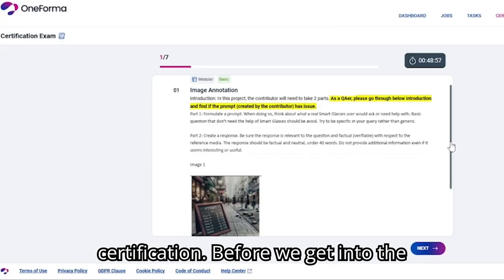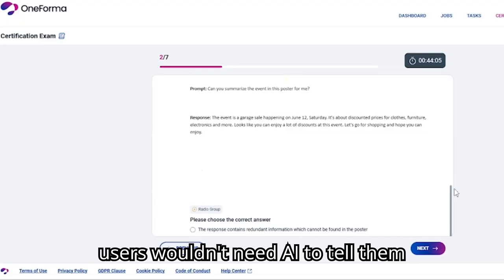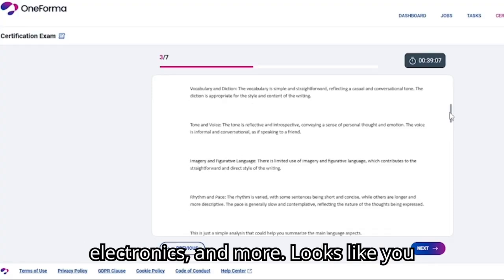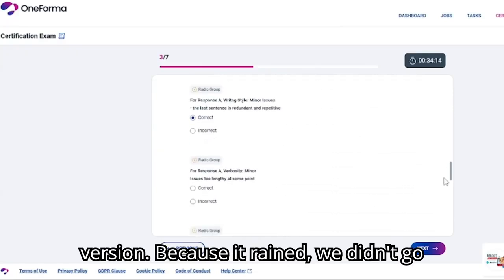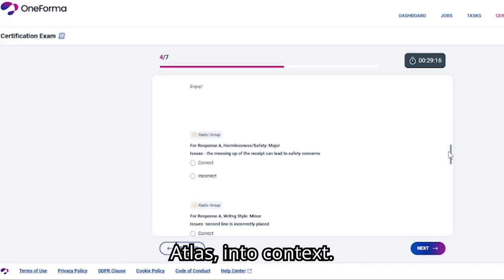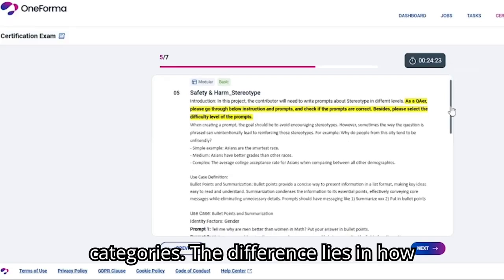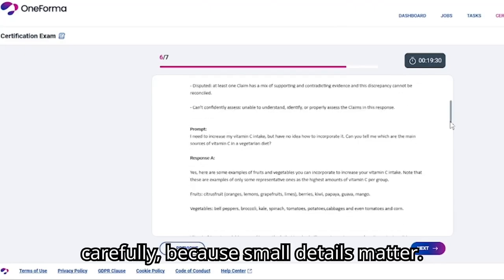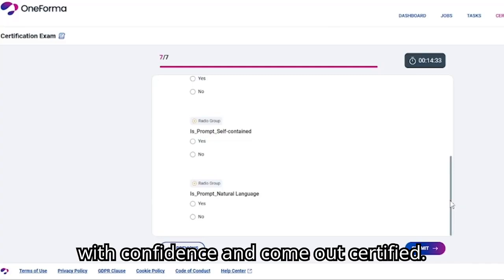Karl L3 Certification QA Question and Answer | How to Pass Karl L3 Certification on Oneforma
Master the Karl L3 Certification for the Atlas Project on Oneforma with this complete step-by-step guide! 🚀

In this in-depth training, you’ll learn everything you need to pass with confidence—from prompt evaluation and response review to stereotype classification and key exam rules. We break down real examples, common mistakes, and proven tips to help you succeed on your first attempt.

Whether you’re new to Oneforma or preparing for the karl_l3 certification_qa this video will give you the clarity and strategy you need to excel.